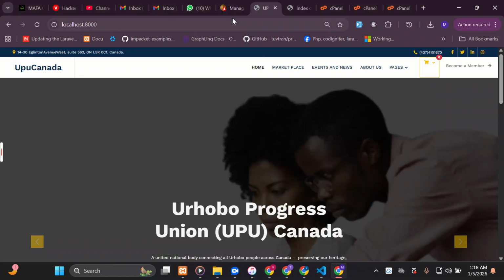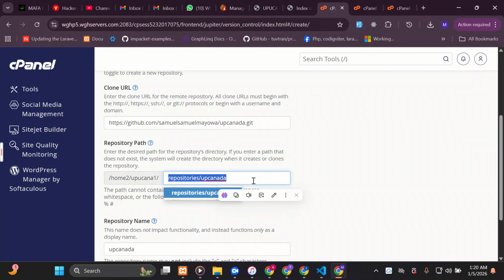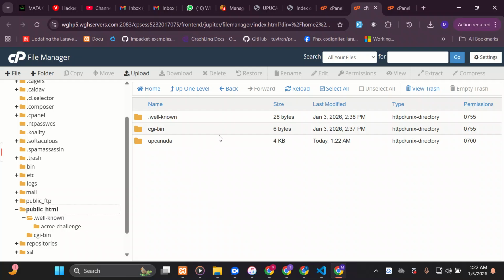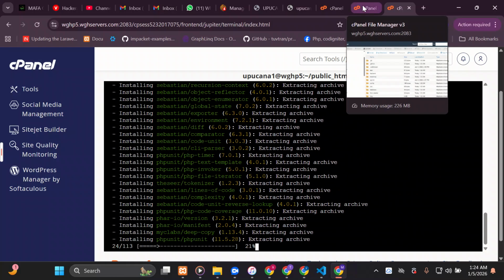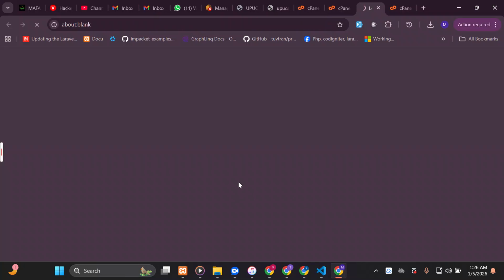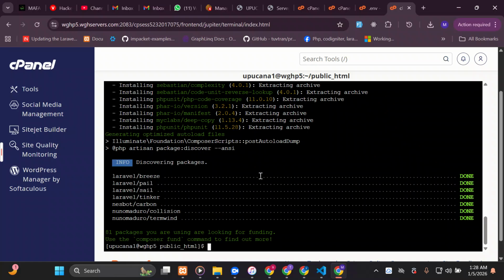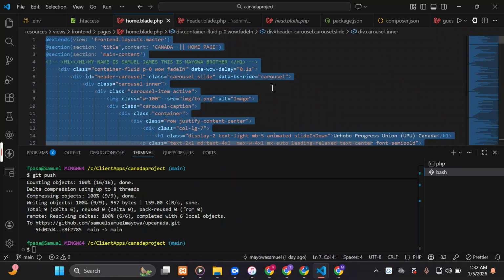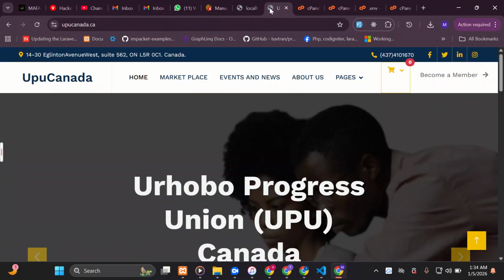How to Deploy Laravel on cPanel in MINUTES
🚀 Deploy Laravel on cPanel in MINUTES — Not Hours!